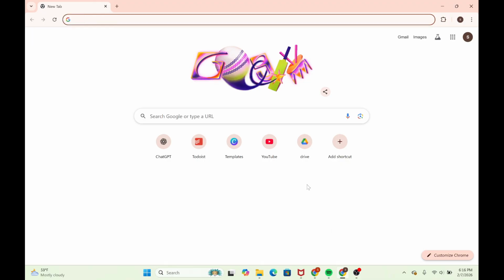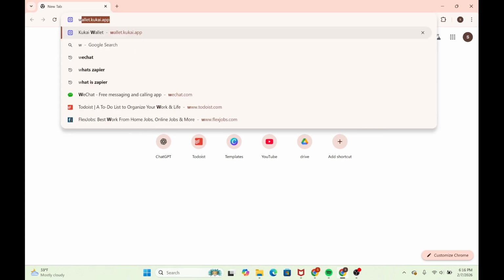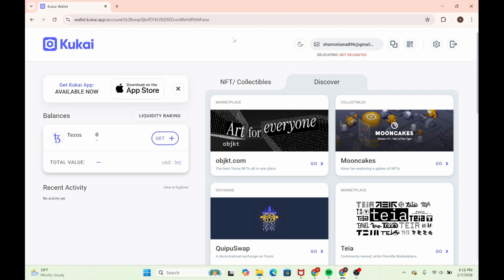How to Check Transaction History in Kukai Wallet 2026?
Need to track your XTZ activity? In this quick guide, I'll show you exactly how to check your full transaction history in Kukai Wallet step-by-step. 📄💡

Whether you’re verifying a recent transfer, checking past payments, or reviewing your wallet activity, I’ll walk you through finding your transaction log, filtering by date or type, and understanding all the details for better tracking. Stay informed and in control! ✅